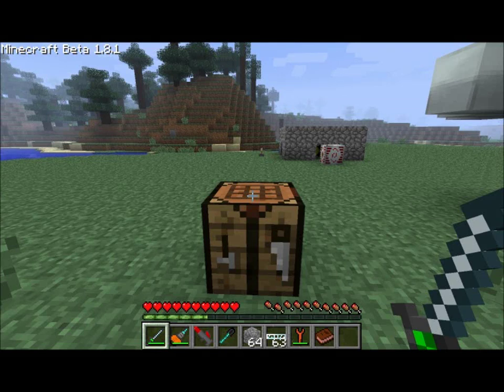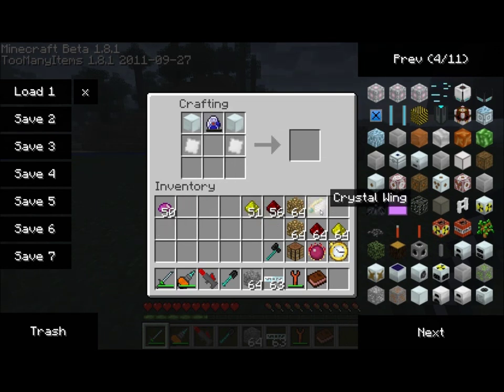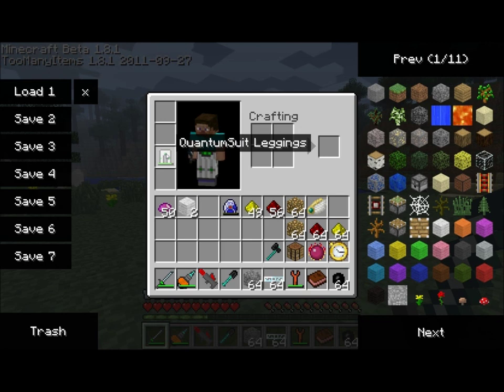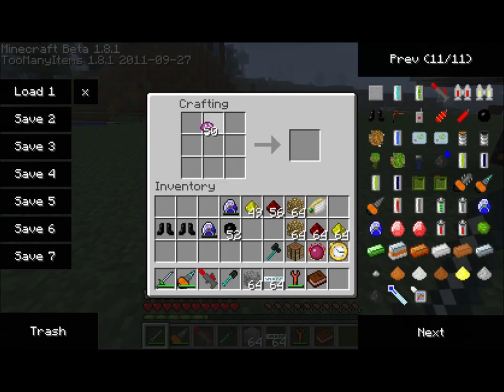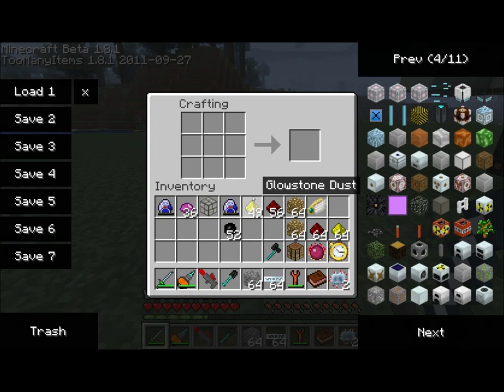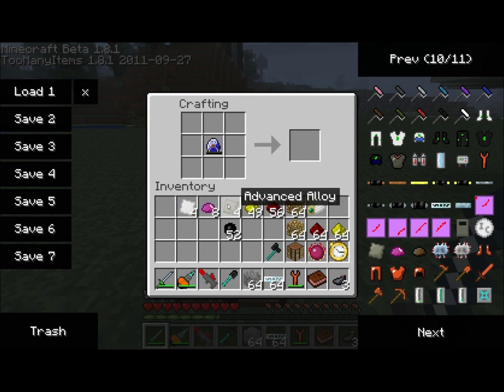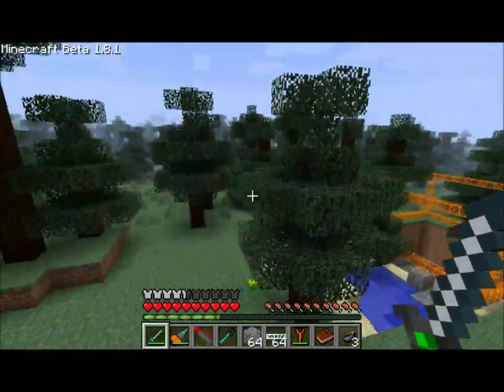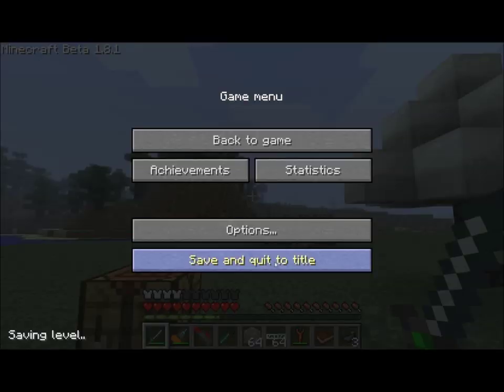IndustrialCraft 2.0 Tutorials - Quantum Armor